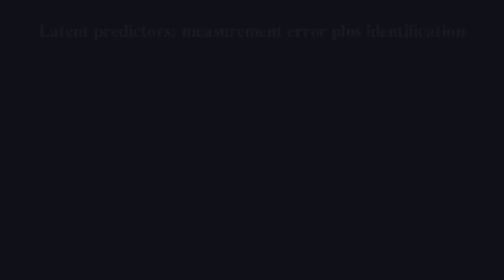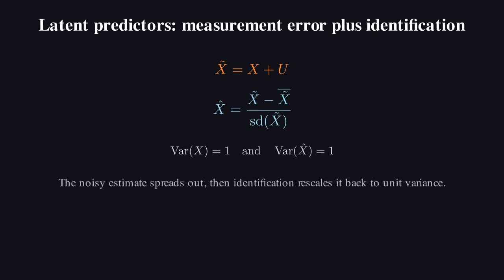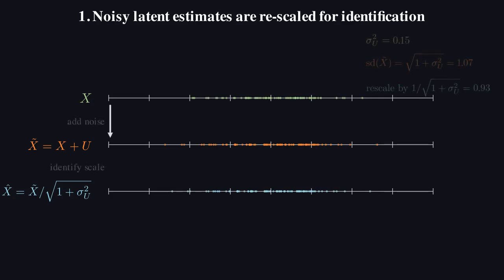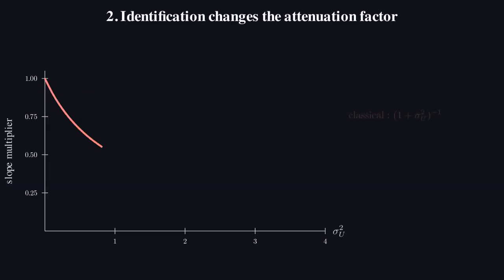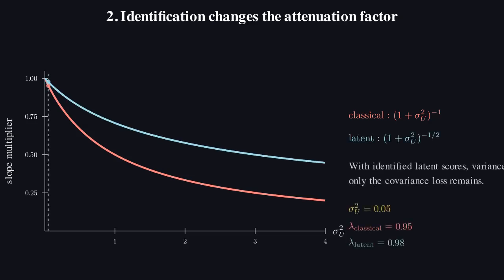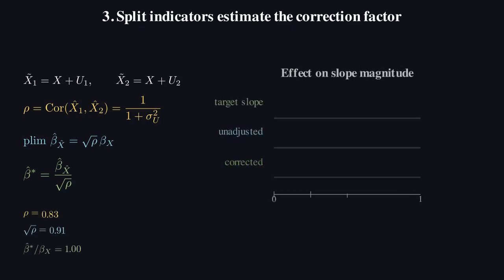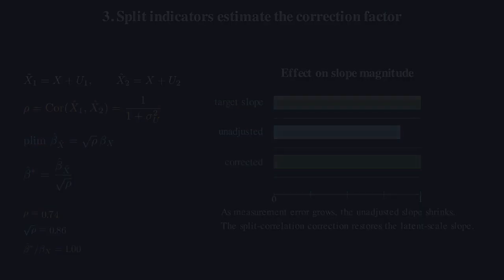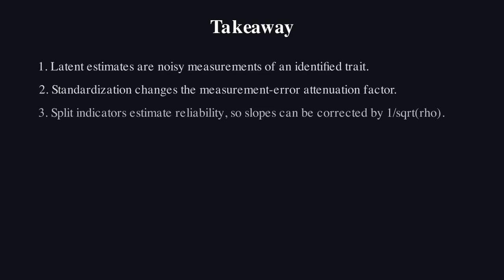Why Measurement Error Works Differently for Latent Predictors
Why can a standard measurement-error correction make latent-variable bias worse? This three-minute explainer introduces the problem and a split-indicator correlation correction.

Explainer video for:  Connor T. Jerzak, Stephen Jessee. Correcting Bias When Using Latent Regressors. Political Analysis, 2026.

Abstract: Many core concepts in political science are latent and therefore can only be measured with error. Measurement error in a predictor attenuates slope coefficient estimates in regression, often biasing them toward zero. We show that widely used strategies for correcting attenuation bias---including instrumental variables and the method of composition---are themselves biased when applied to latent regressors, often performing worse than simple regression ignoring the measurement error altogether. We derive a correlation-based correction using split‑sample measurement strategies. Rather than assuming a particular estimation strategy for the latent trait, our approach is modular and can be easily deployed with a wide variety of latent variable measurement strategies, including additive score, factor, or machine learning models; it requires no joint estimation while yielding consistent slopes under standard assumptions. Simulations and applications show stronger relationships after our correction, sometimes by as much as 50%. Open‑source software implements the procedure. Results underscore that latent predictors demand tailored error correction; otherwise, conventional practice can exacerbate bias.

CHAPTERS
00:00 Latent variables and scale identification
00:37 How standardization changes measurement error
01:18 Classical versus latent-predictor attenuation
01:49 Split indicators and the correlation correction
02:29 Takeaway and practical steps